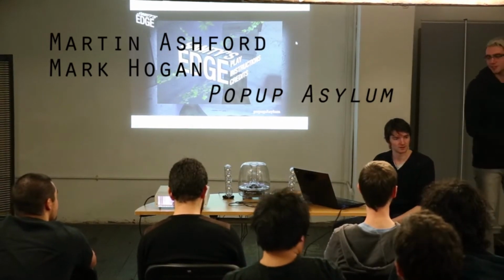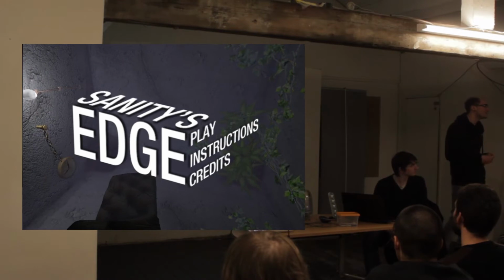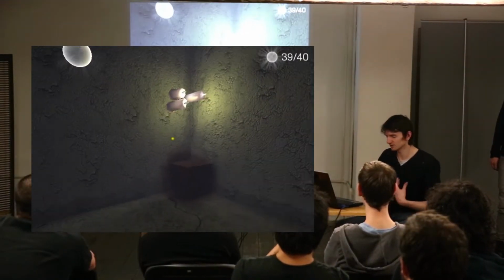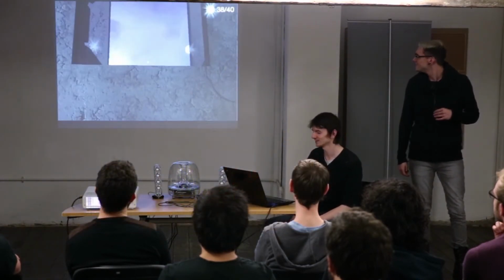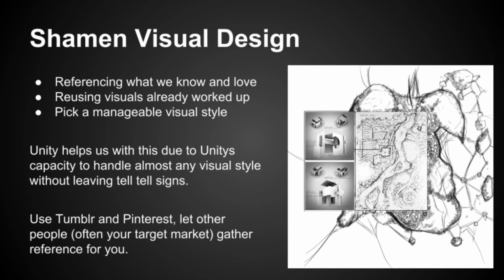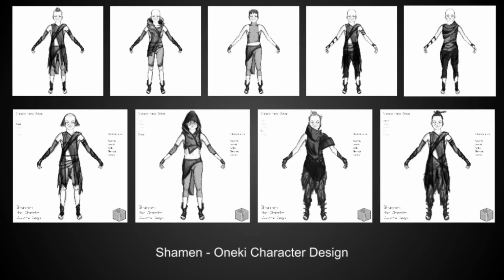Popup Asylum @ MCRUUG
Our talk at MCRUUG Jan 2014.

We present our 6 week project 'Sanity's Edge' and talk about optimizing for Android with our game 'Look Out Below', touching on subjects like object pooling and memory management.

We also talk about Asset Store tool development as a means to project funding and give a quick preview of our upcoming project 'Shamen'